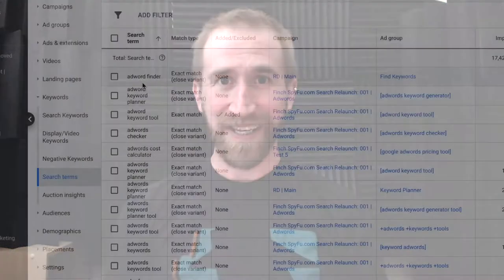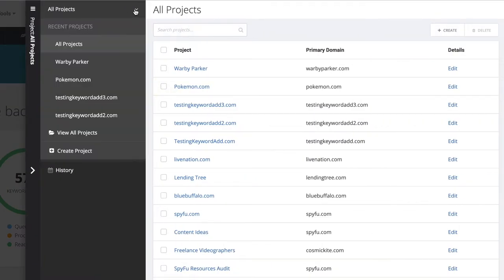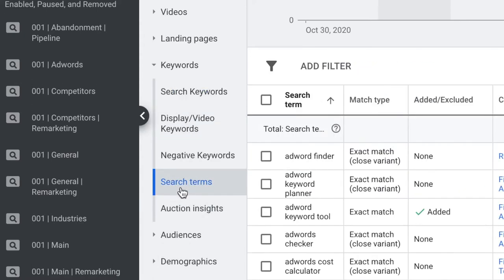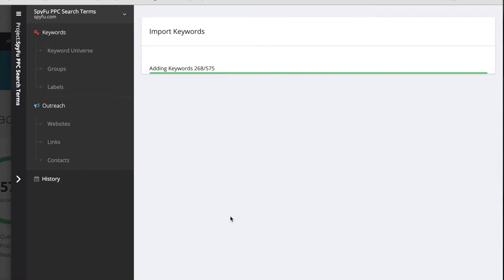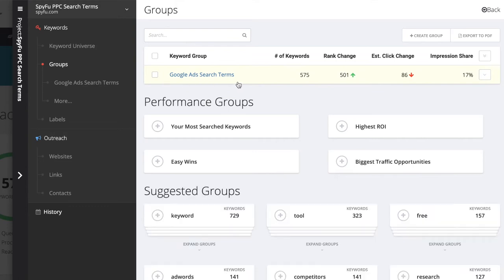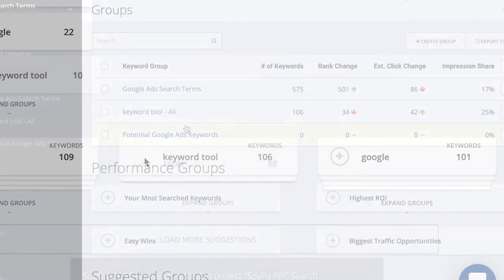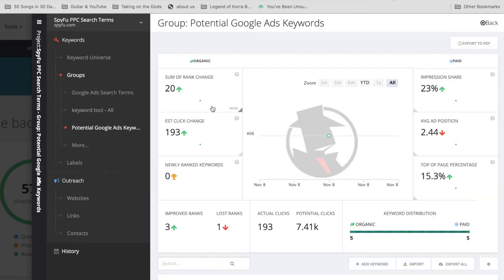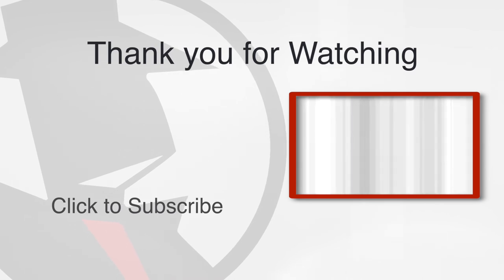Find More Search Variants with SpyFu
In Google Ads you used to be able to find variations of keywords that you were targeting.

Some of which could have drastically different performance.

These keywords are considered "close variants” - keywords you weren’t specifically targeting, but would trigger your ads.

Google has recently decided to change the rules and hide not only the keywords that didn’t get you a click, but also the ones that don’t get ‘enough’ search volume.

Fortunately, SpyFu is in a unique position to give you back some of those search terms that Google has made invisible.

With this method, you can get expanded keyword ideas and then track your ad's performance on them--automatically.

We will go over:
0. Start (0:00)
1. Setup (0:46)
2. Finding Search Terms in Google Ads (1:42)
3. Adding Search Terms to MySpyFu (2:30)
4. Analyzing Search Terms (3:24)
5. Adding Search Variants (4:17)
6. Getting the Best Search Variants (5:20)
7. Exporting Search Variants (6:27)
8. Wrap-Up (6:48)